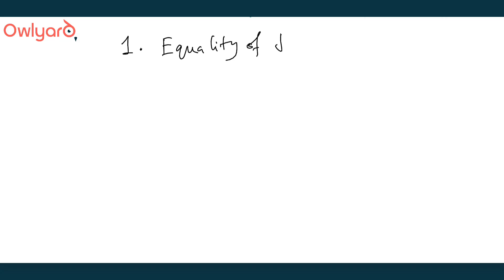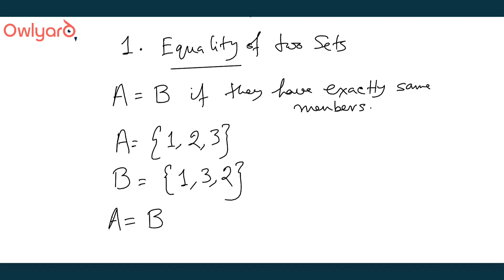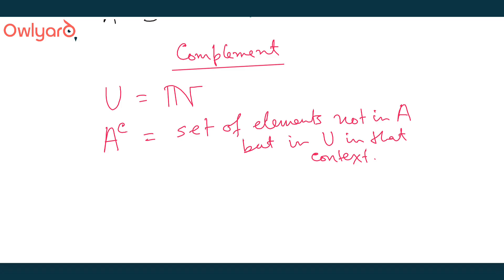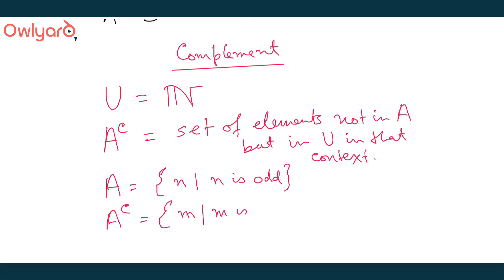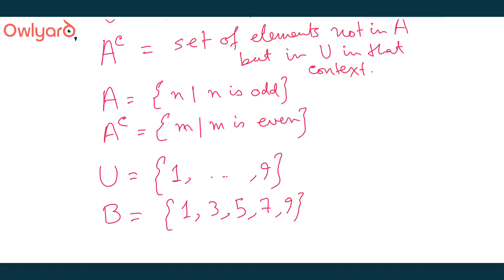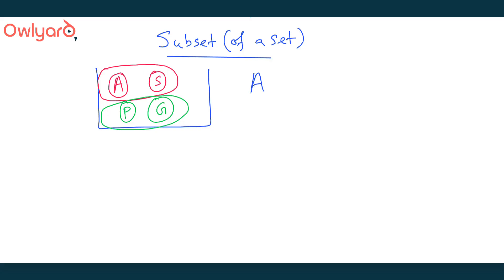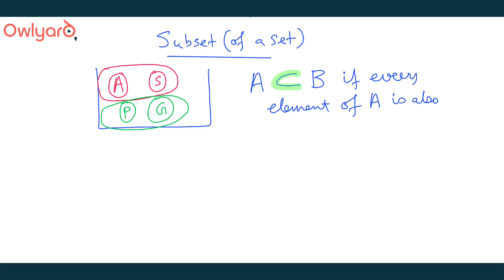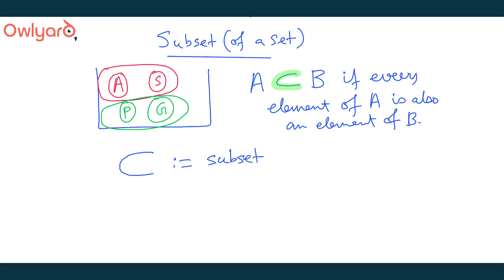Introductory Algebra for high school students - p1.3 (Set)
📚 Welcome to the Third lecture of Our Free Algebra Series! Kickstart your journey in algebra with our 6-topic series, designed to help high school students build a strong math foundation and prepare for standardized tests.

💡 Want the full course? The complete course with practice problems and quizzes will be available on Owlyard.com based on interest and demand from students like you!

📌 Full Course Topics:

1. Sets
2. Functions
3. Real Numbers
4. Linear Equations
5. Quadratic Equations
6. Complex Numbers